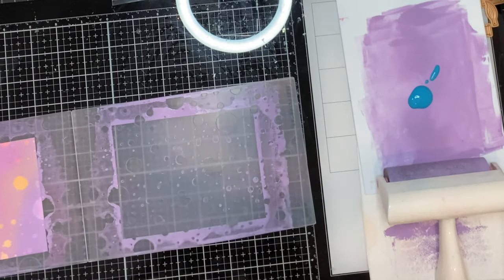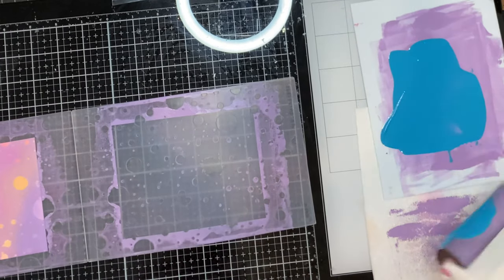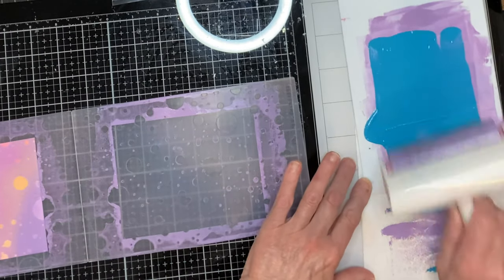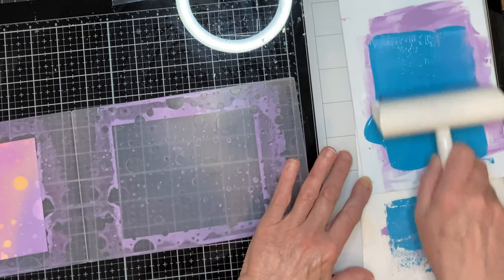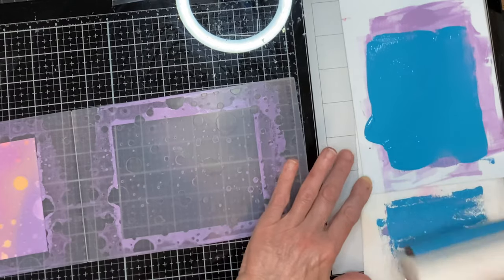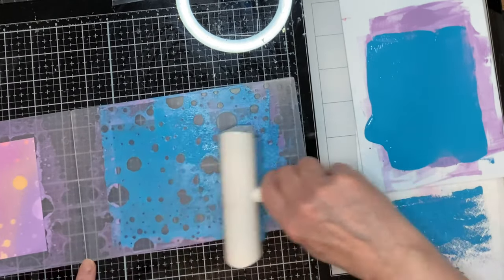Acrylic Paint and Embossing Folders featuring Spellbinders’ Splatter & Painter’s Palette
Hello everyone! I have a set of cards featuring some new products by Spellbinder,s, the Splatter Embossing Folder and Painter’s Palette! These cards were SO MUCH FUN to make! The acrylic paint creates a bold backdrop for all that splatter … which, by the way, is sometimes the state of my work surface!  If you love lots of colour like I do, I’ve got you covered with this super fun project!

These moneys help support the costs associated with my blog. There is absolutely no difference in the prices of products purchased here or directly from the on-line store. Thank you for your support!